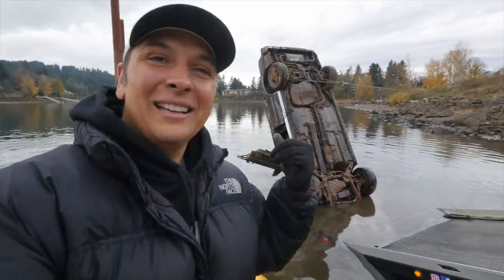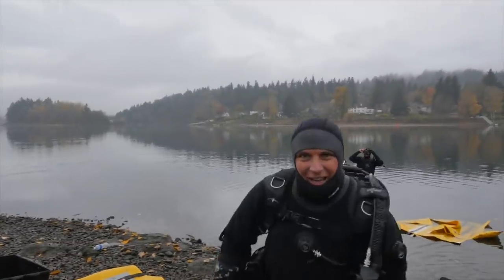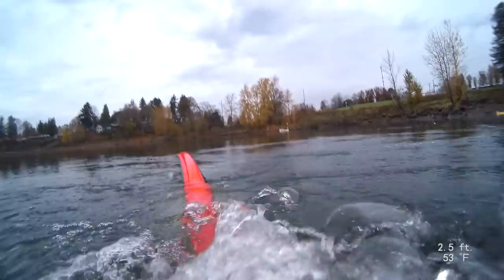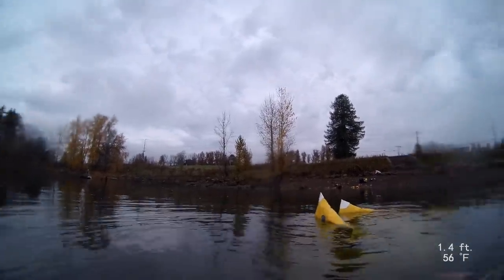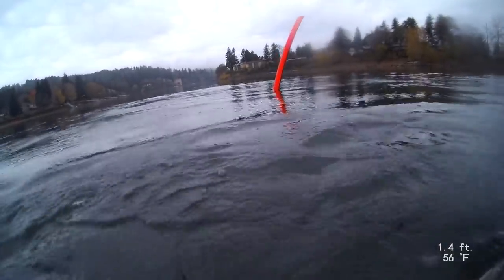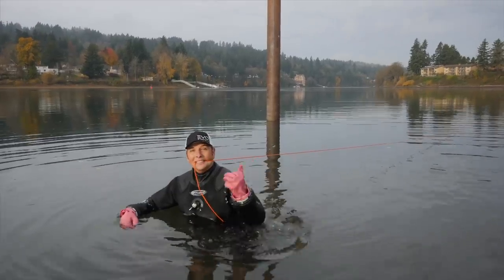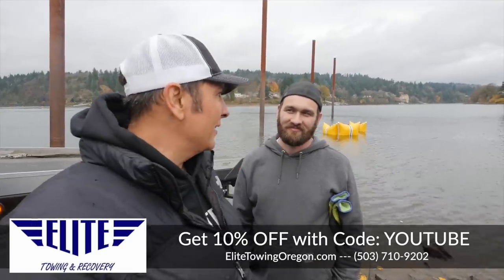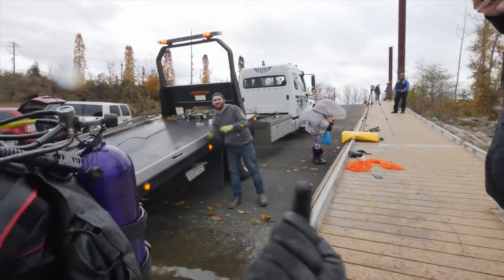Oldsmobile Car Found 26' Underwater in River Scuba Diving!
Found car in the river while scuba diving boat ramp. 🚘💦
Recovered with heavy-duty scuba salvage lift bags!

*GET INVOLVED... AND HELP SUPPORT THE MOVEMENT*

Questions?

In this episode of Adventures with Purpose, we head back into the Willamette River near Portland Oregon to recover an EIGHTY OLDSMOBILE.

Crazy... RIGHT?

So how did the car end up in the river?

Unfortunately, we have already been contacted by family members who have informed us that a gentleman took his how life driving his car into the river.

Sometimes we make the nightly news with our underwater river finds...
Not this time though as we simply didn't know ahead of time. 🤨

Always working to clean up the environment, to help prevent global warming and climate change, making the earth a better place to live, for generations to come.

What's our next underwater treasure hunting adventure going to find?

Who knows, maybe we'll be coming to a community near you to clean up pollution from your rivers as well.